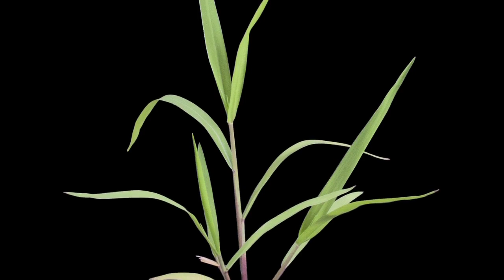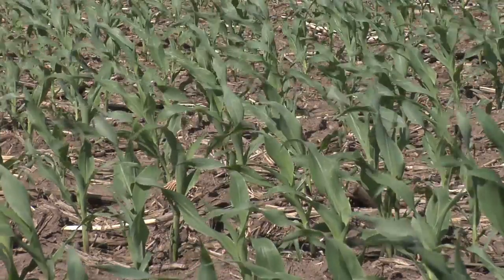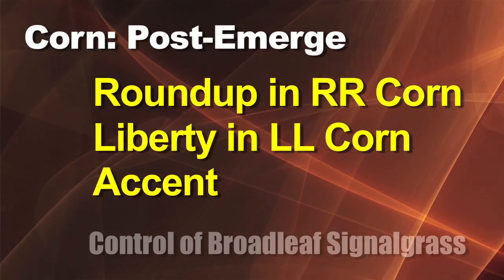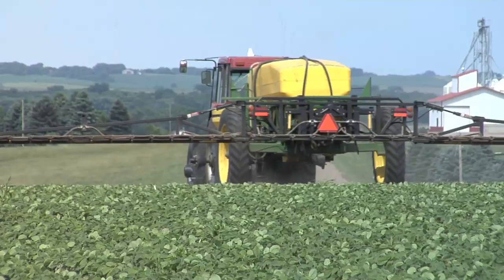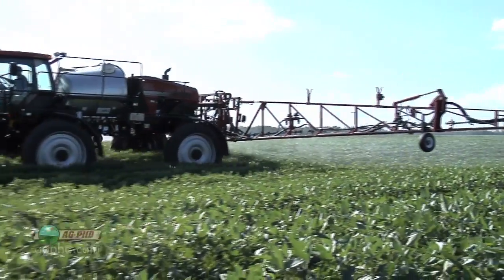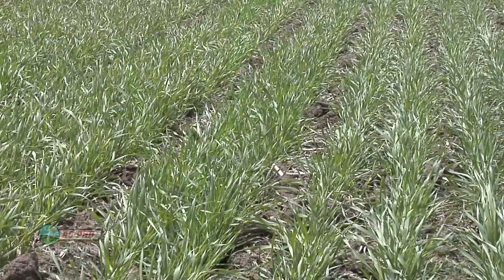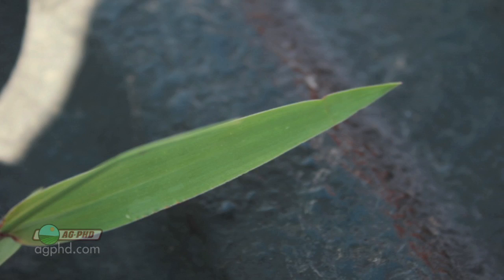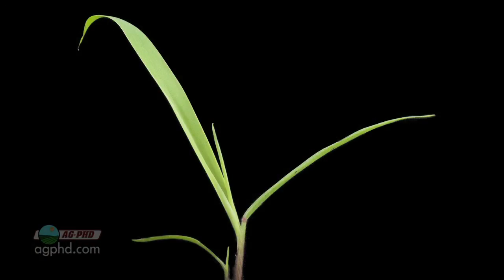Weed of the Week #770 - Broadleaf Signalgrass (Air Date 1/6/13)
It's our Weed of the Week, Broadleaf Signalgrass.